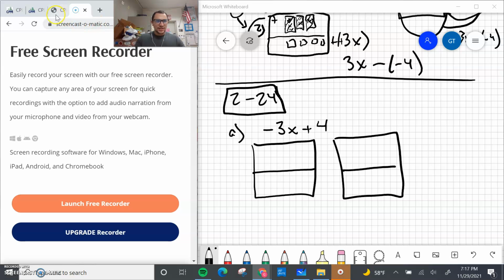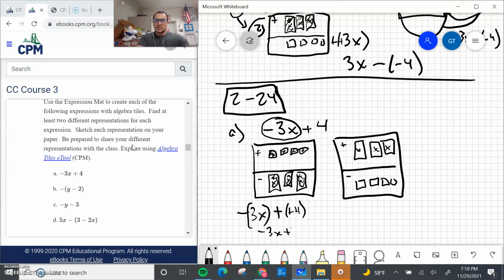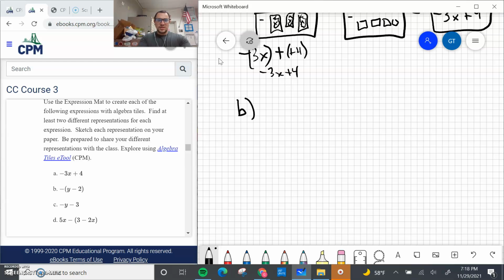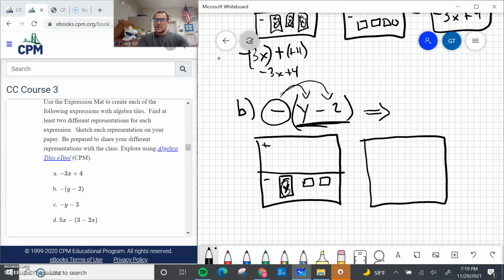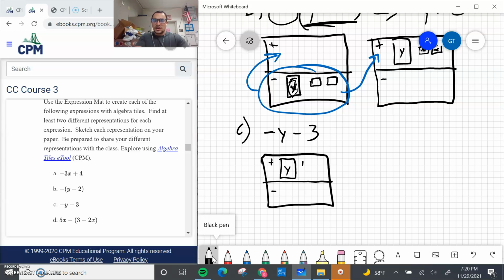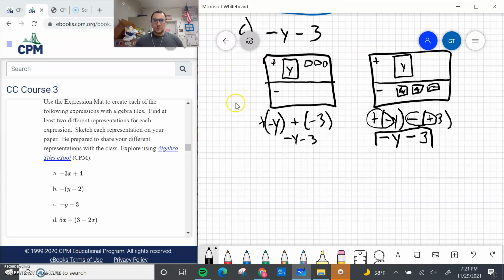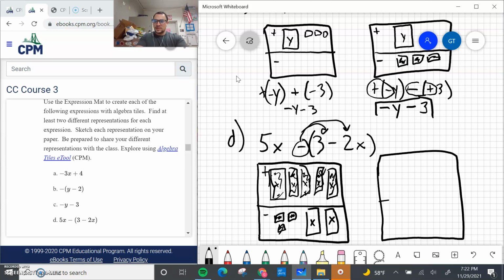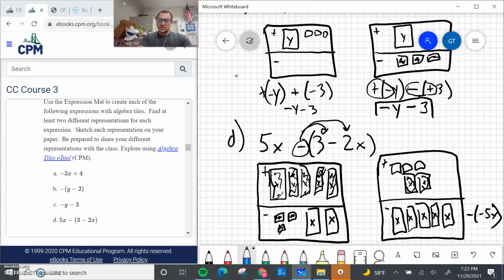CPM CC3 2.1.3